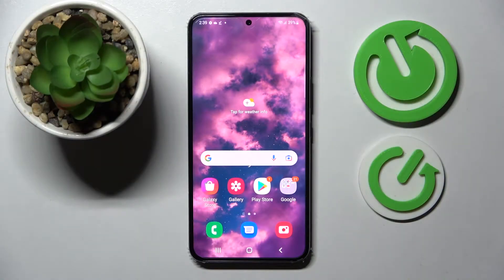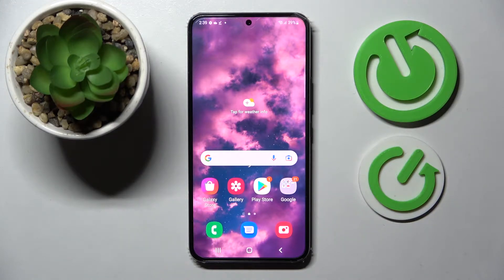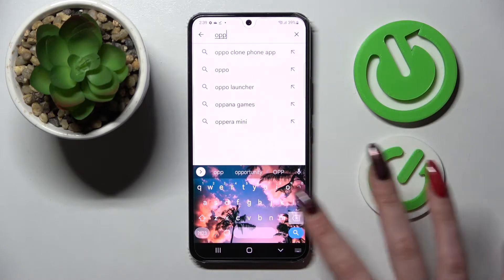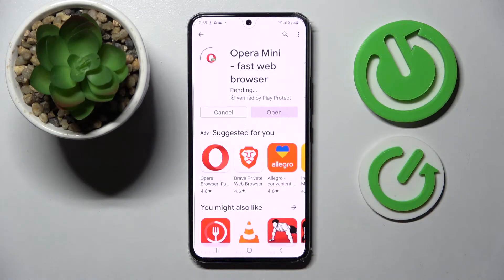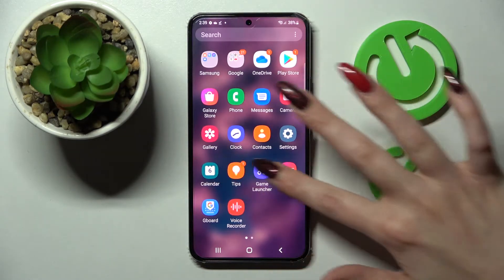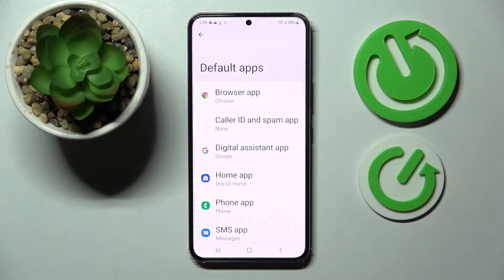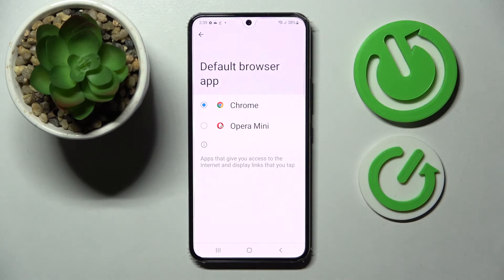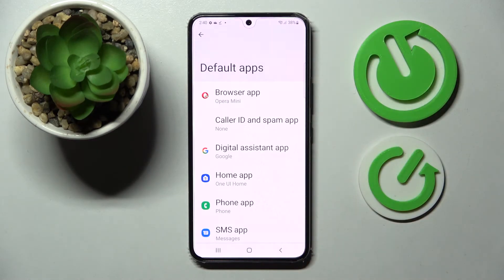How to Change Default Apps on Samsung Galaxy S22 - Manage Default Applications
You should watch this video closely if you want to know how to set default apps on your Android phone. We'll give you a little help so you can manage all the apps on your Samsung Galaxy S22 and set the ones you use most as defaults.

How to Change Default Apps in Samsung Galaxy S22? How to Set Default Apps in Samsung Galaxy S22? How to Personalize Default Apps in Samsung Galaxy S22? How to Customize Default Apps in Samsung Galaxy S22? How to Choose Default Apps in Samsung Galaxy S22? How to Change Opening Apps in Samsung Galaxy S22? How to Add Default app in Samsung Galaxy S22?